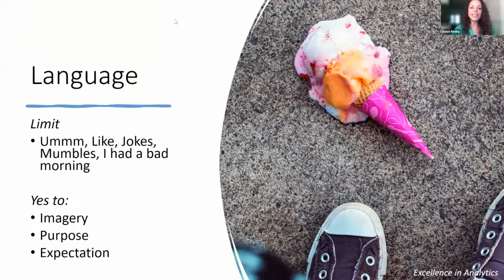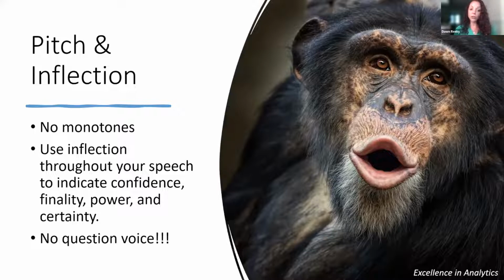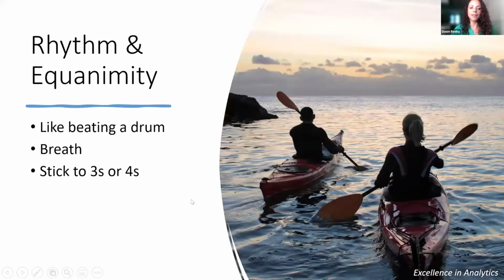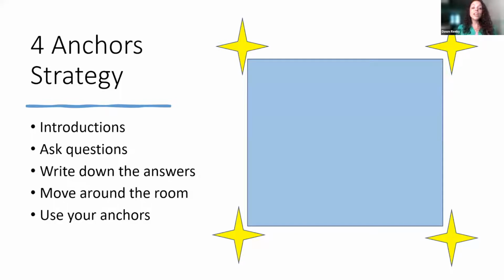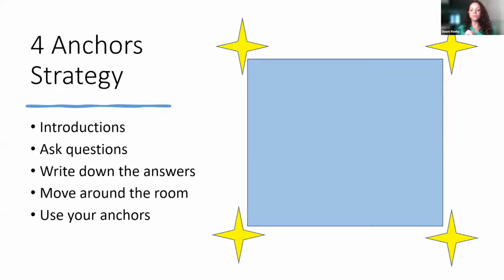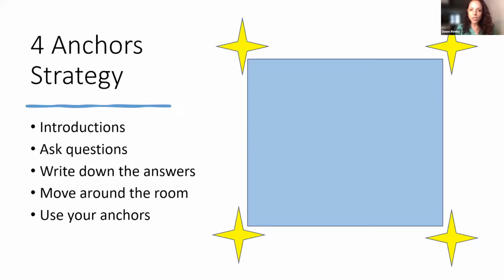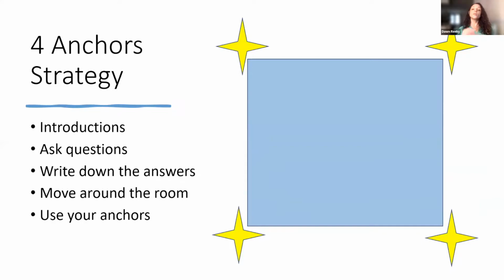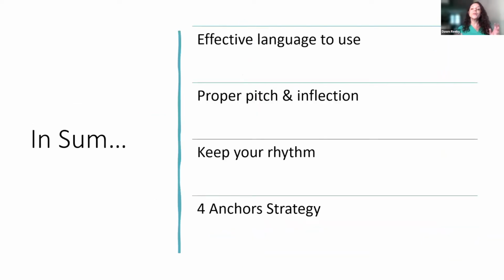Public Speaking - Part 2 Language, Pitch, & Delivery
PART 2 - LANGUAGE, PITCH, & DELIVERY

Public speaking can be terrifying, but it is a skill that all professionals must learn to master. Whether speaking in front of a large group or one-on-one with your boss, chief, or executive staff, analysts are responsible for delivering key information and must feel confident in doing so! Becoming an effective public speaker can also elevate the success of both your agency and your career.

In this 4-part series shows analysts how to shake the public speaking "jitters" and effectively communicate and speak with value, confidence, and excellence.

👉Grab my best selling books "Bigger Than Data" and "Building a Crime Analysis Legacy"